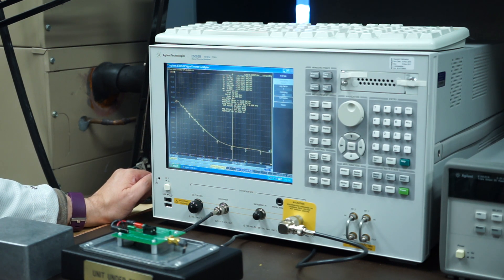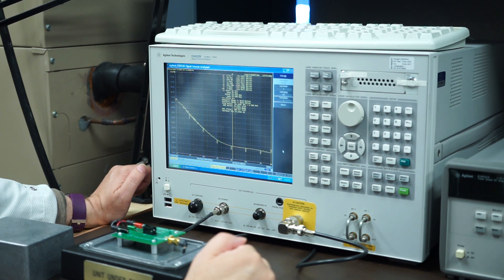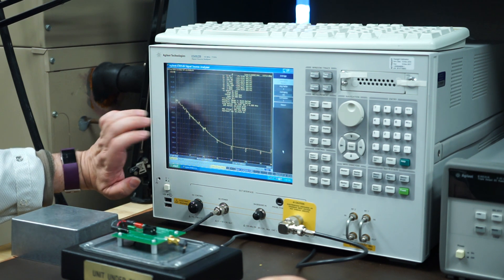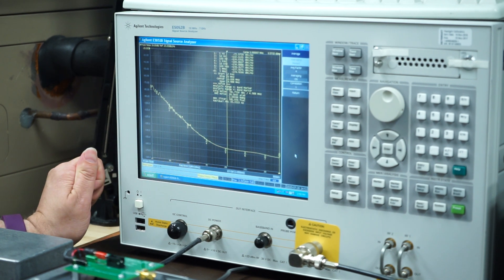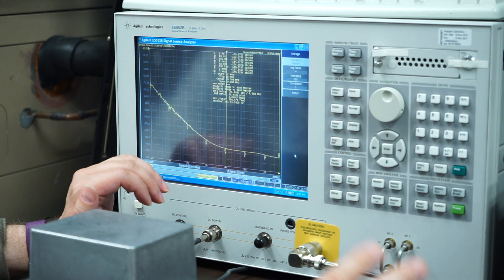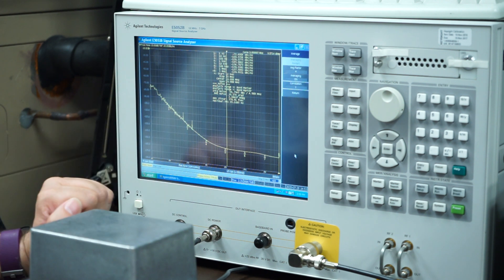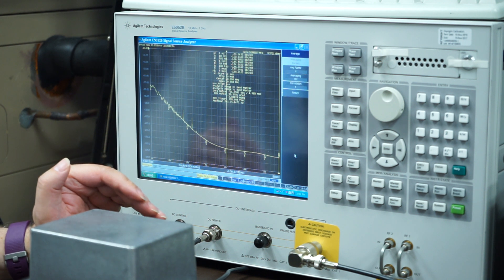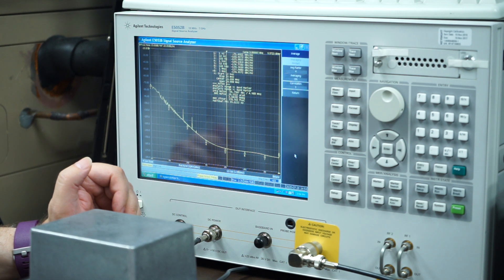Demonstration of phase noise set up and testing of Pletronics OeXO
In this demonstration proper phase noise testing techniques are explained using the Pletronics OeXO product